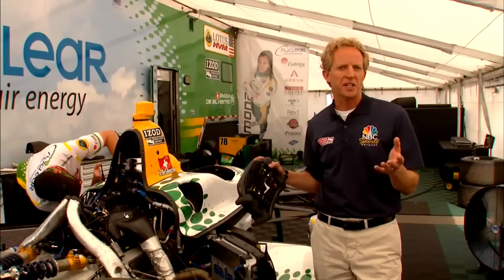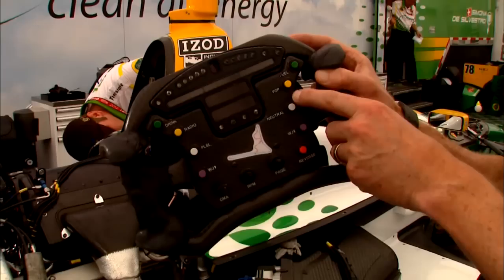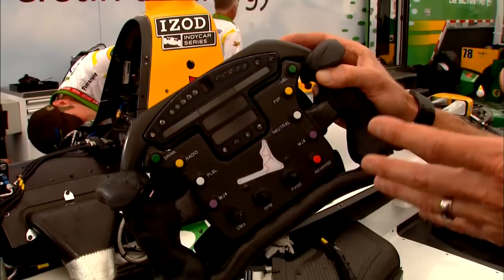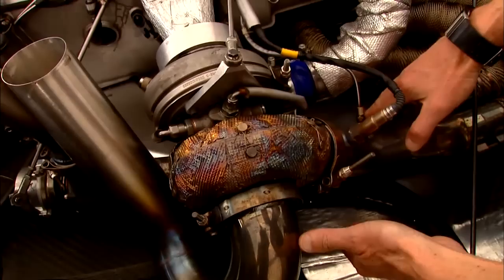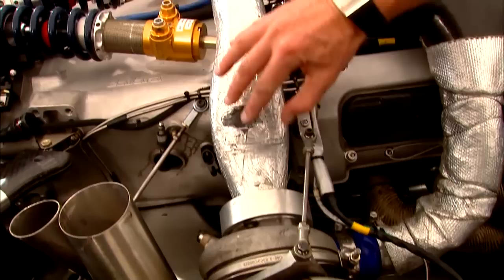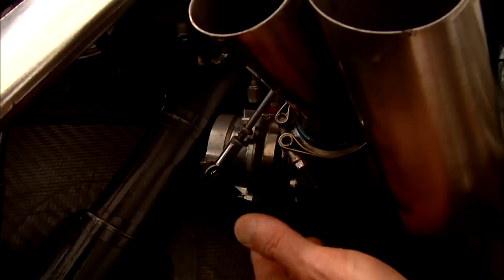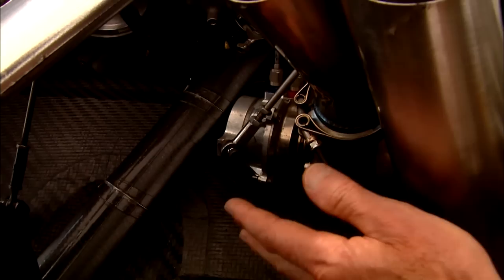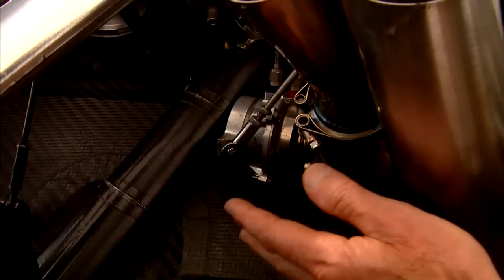Professor B - Push 2 Pass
Professor B aka. Jon Beekhuis talks to us about the "Push 2 Pass" on the 2012 IZOD INDYCAR Series car.